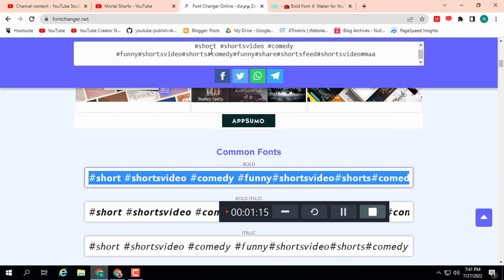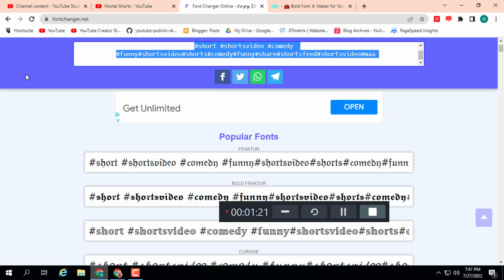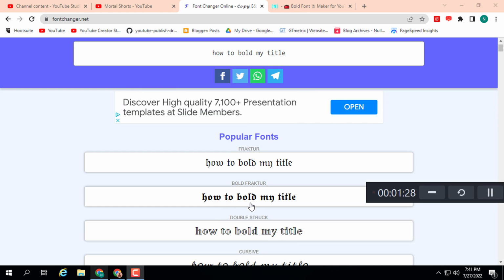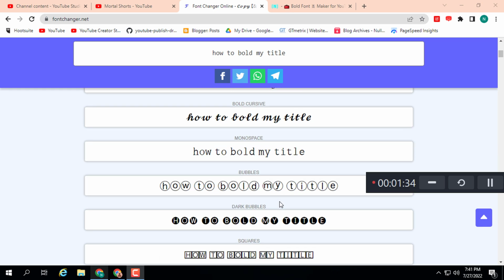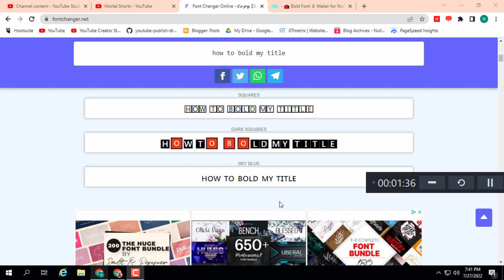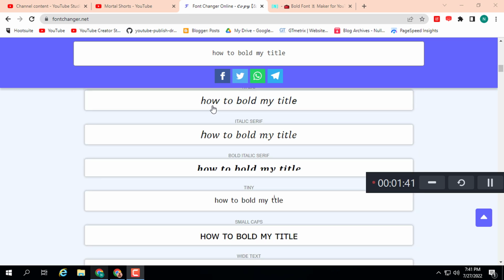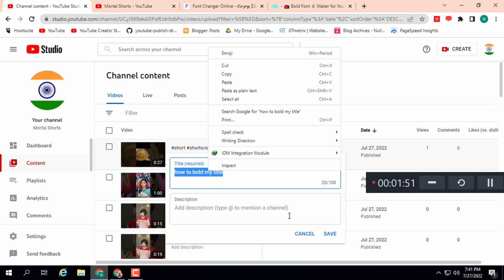How To Bold Text In Youtube Title | 2022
Are you searching for 𝐇𝐨𝐰 𝐓𝐨 𝐁𝐨𝐥𝐝 𝐓𝐞𝐱𝐭 𝐈𝐧 𝐘𝐨𝐮𝐭𝐮𝐛𝐞 𝐓𝐢𝐭𝐥𝐞 ? If yes then now no need to search it again just watch this complete video. In this video, I will help you 𝐓𝐨 𝐁𝐨𝐥𝐝 𝐓𝐞𝐱𝐭 𝐈𝐧 𝐘𝐨𝐮𝐭𝐮𝐛𝐞 𝐓𝐢𝐭𝐥𝐞.

To change the text style of the descriptions and comments is really easy to do.